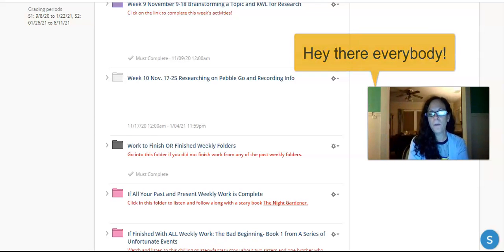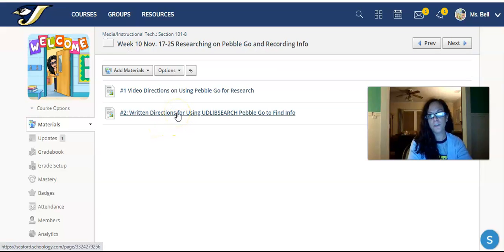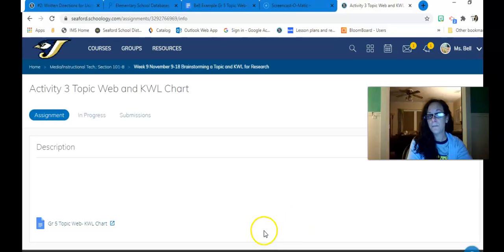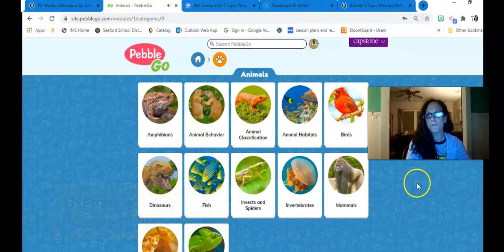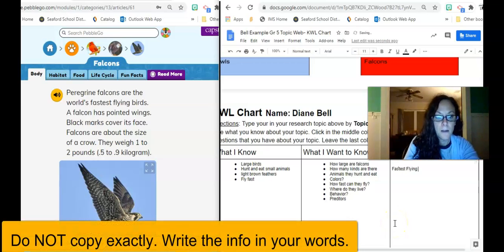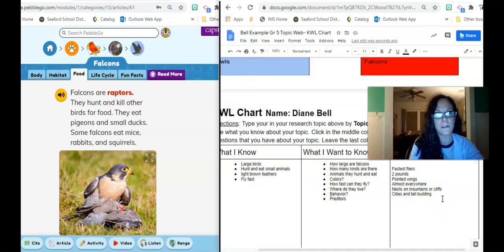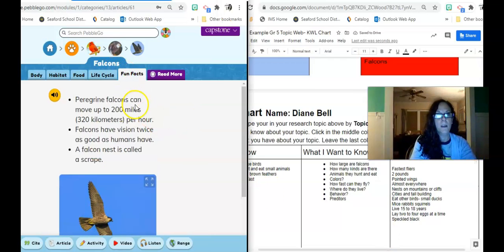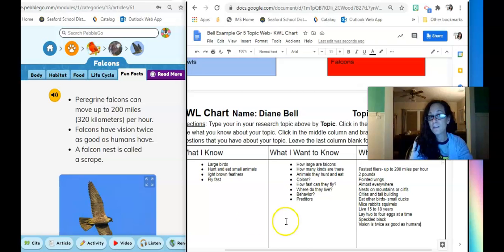Gr 5 Week 10 Nov 17 25 Finding and Recording Info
1. Access your Topic Web & KWL Chart Google Doc from week 9
2. Access UDLIBSEARCH Pebble Go Animals or Biographies (Username and          Password is in #2 of week 10)
3. Find the topic you chose on the topic web on Pebble Go
4. Read or listen for answers to "what you want to know"
5. Record those answers in the L section What You Learned (use your own words)
6. Check to see if the K column info for What You Know is true if it is listed in
     Pebble Go
7. Record other interesting info on your topic in the L column